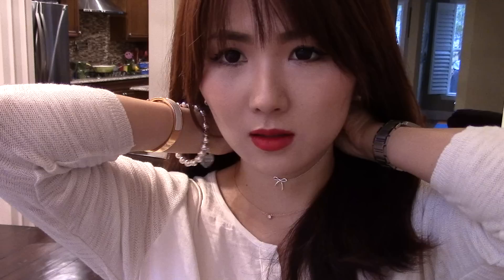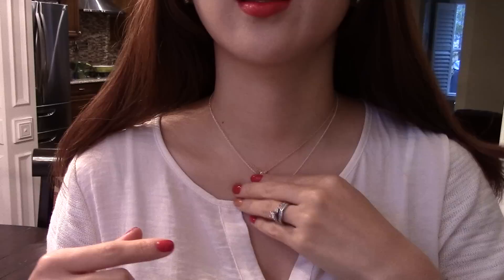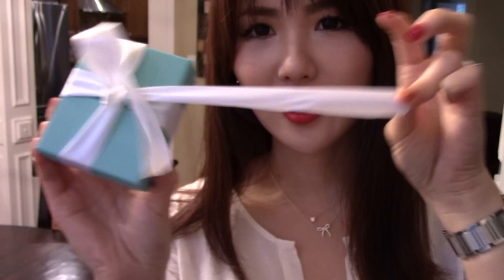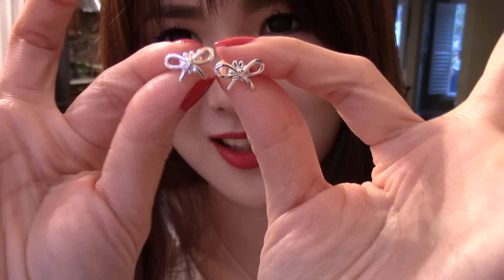Tiffany & Co Unboxing